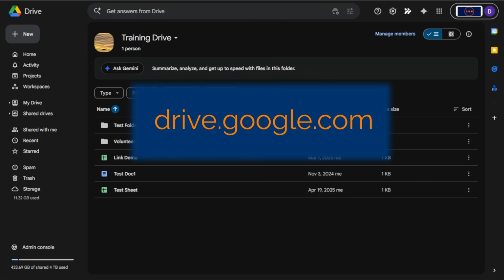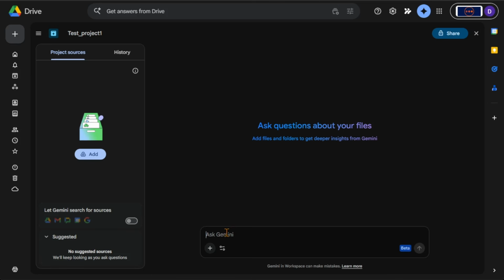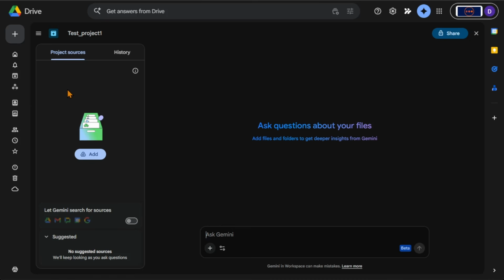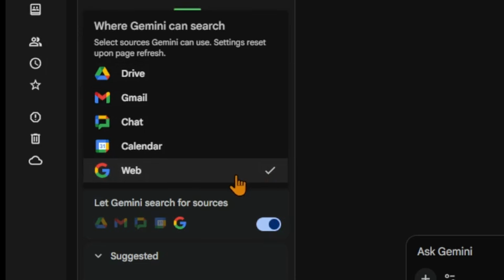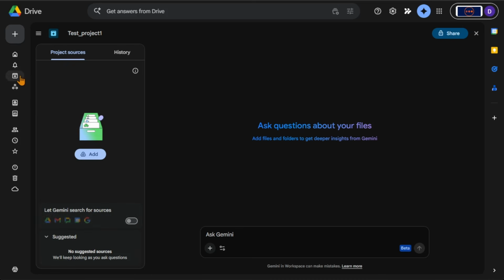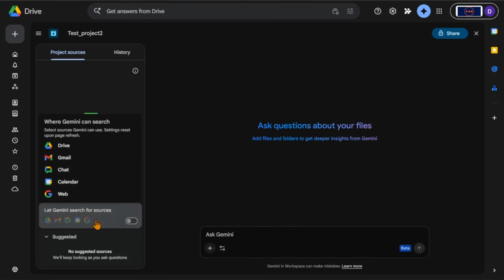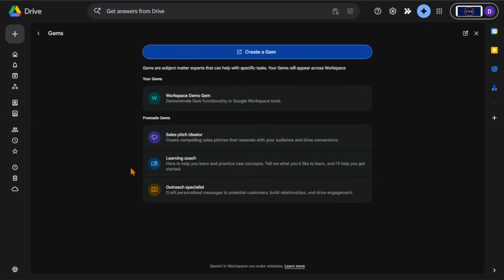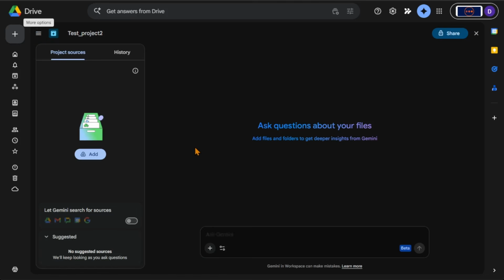What Are Projects In Google Drive?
Searching for your project files and manually checking everyone's calendar just to see who can actually work on a task is now a thing of the past.

Google Drive's new Projects feature (Beta) finally lets Gemini act as your high-level project coordinator.

Instead of just analyzing one document at a time, you can now create dedicated containers for your projects. This allows Gemini to scan your project plans, Gantt charts, and resource lists alongside your Gmail and Calendar to give you real answers, not just summaries.

The Project Coordination Blueprint
- Create Your Project: Access the "Projects" tab in the left-hand menu of Google Drive to start a new workspace.
- Add Sources: Use the "Add" button to pull in specific folders or files from your My Drive or Shared Drives.
- Enable Cross-App Search: Use the source toggle to let Gemini search through Drive, Gmail, Chat, and Calendar for that specific project. Add Web search if you want it to go outside of your internal sources.
- Connect Your Gems: Use the "More Options" menu to link specialized Gemini Gems for custom reasoning or specific industry expertise.

A few thoughts I'll share:
- This is an AB test. If you don't see "Projects" in your sidebar, there isn't a magic link to force it to appear. Google is rolling this out slowly.
- If you have hundreds of files, the context window can still be a bottleneck. Only add what is strictly relevant to the project.
- While it feels like NotebookLM, this tool is designed for action within the Google ecosystem (like checking calendars), whereas NotebookLM is better for deep document research.

Timestamps
0:00 - Is Google Drive Projects actually working now?
0:47 - Where do you find Projects in Google Drive?
1:24 - How do you add sources to a project?
3:05 - Can Gemini search my Gmail and Calendar too?
5:00 - How do you create a Project in Google Drive?
5:55 - How do you link Gemini Gems to a Project in Google Drive?
7:09 - Recap: What are Projects in Google Drive?